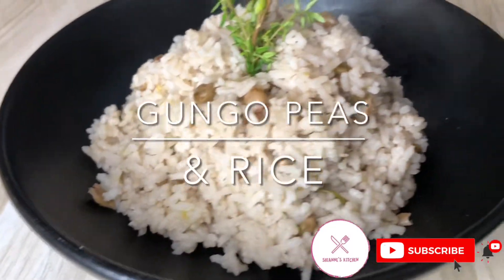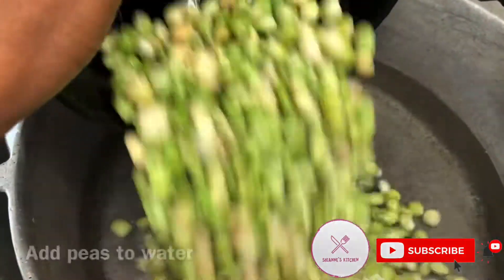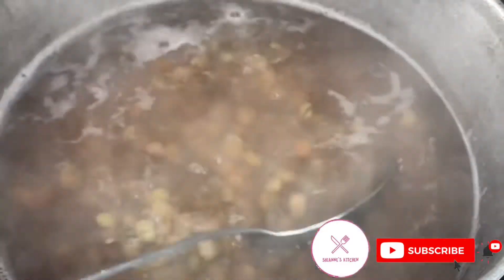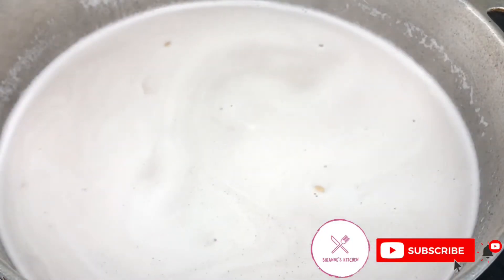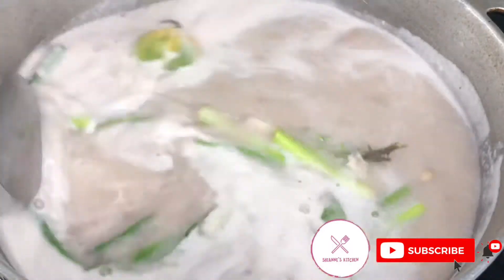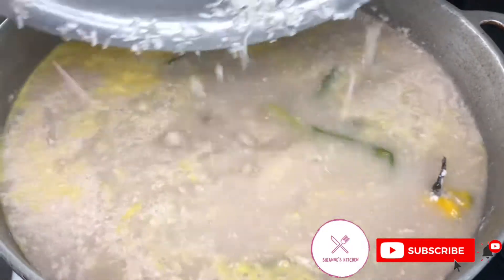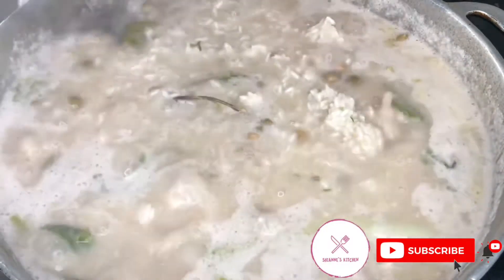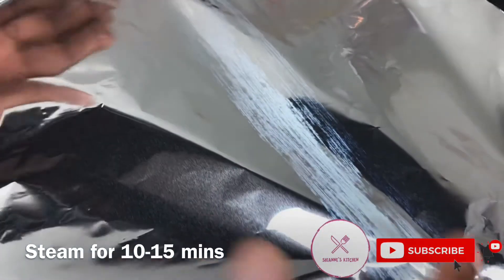Gungo Peas Rice